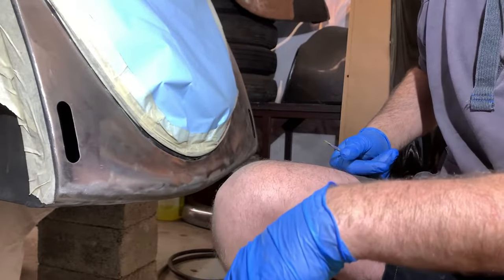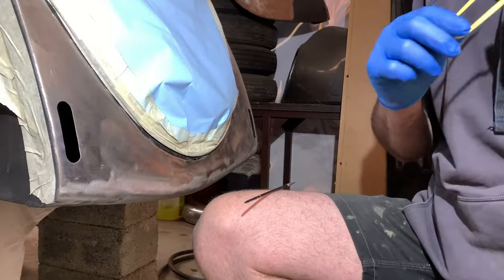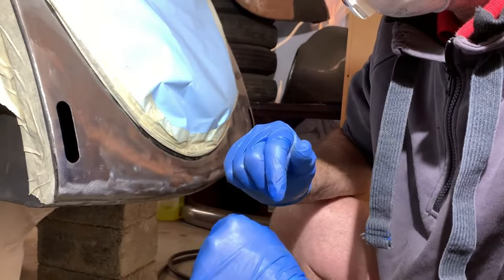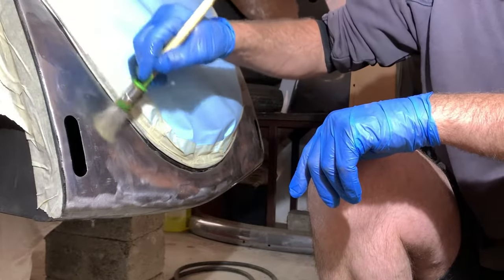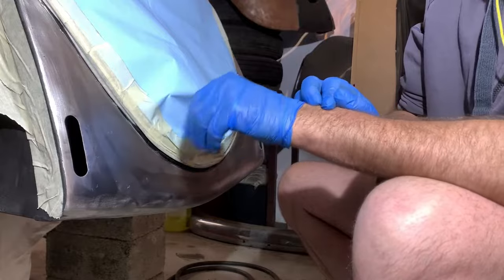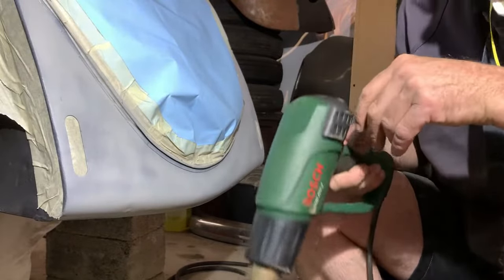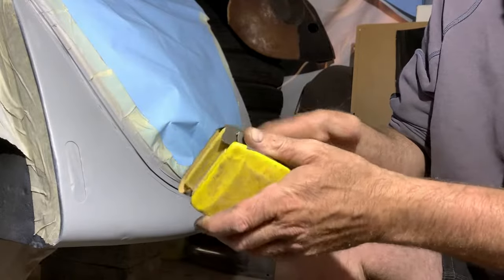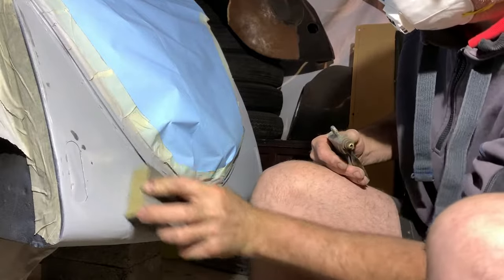VW BEETLE DIY PAINT JOB EPISODE #52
this nose need some love, some rust to remove and some dents.
lets see how that go's.